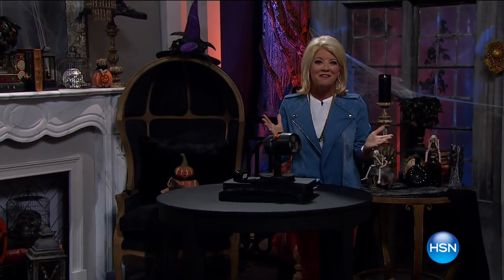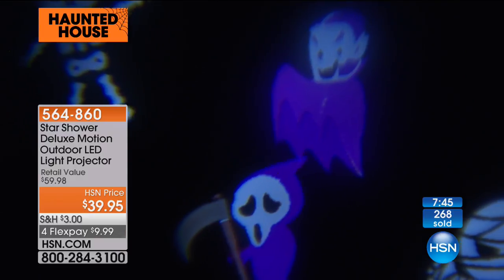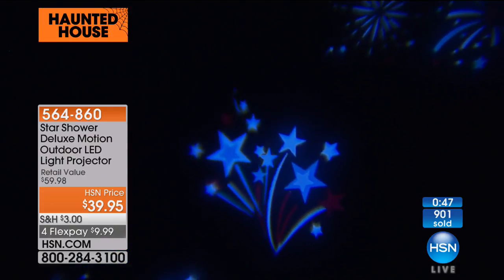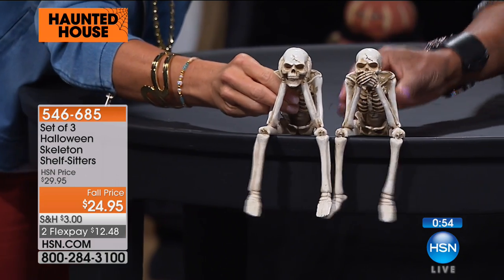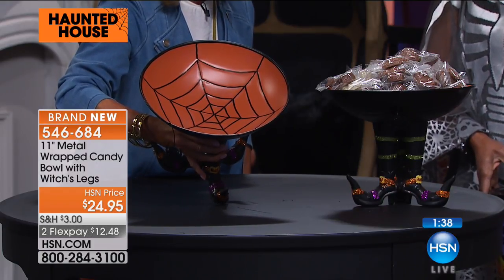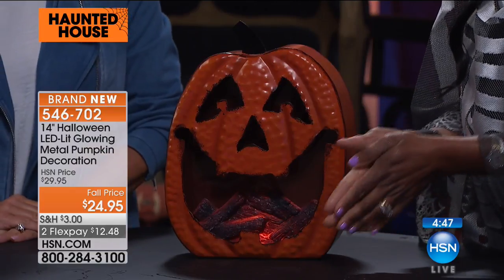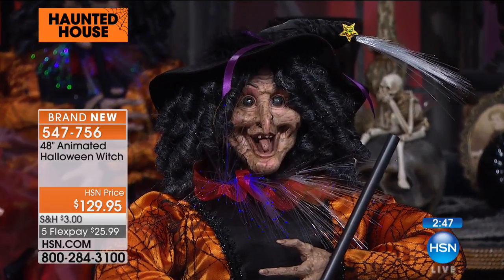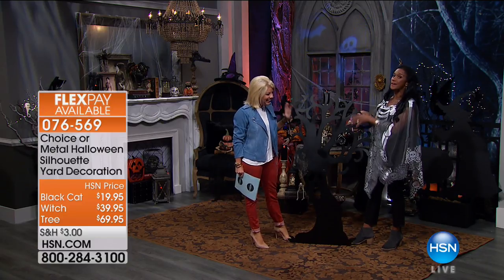HSN | Haunted House 09.18.2017 - 02 PM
Transform the house into a haunted house this Halloween with home decor, delicious treats and more.  Have the scariest house on the block and discover an incredible selection of festive items to celebrate in style with spirited Halloween decorations.